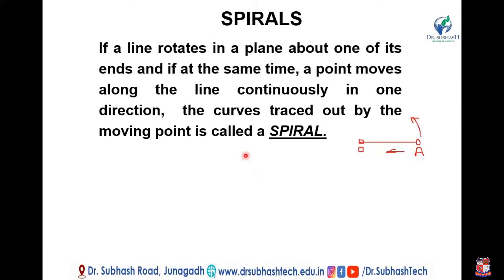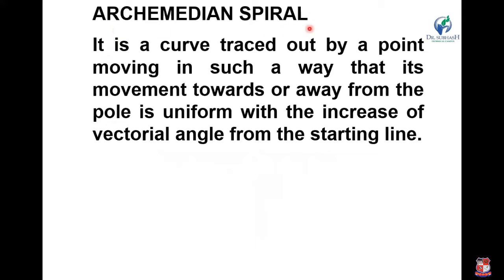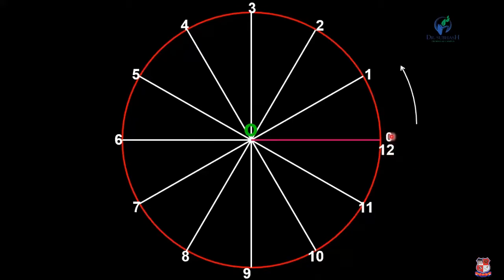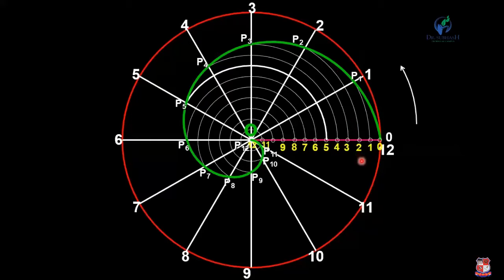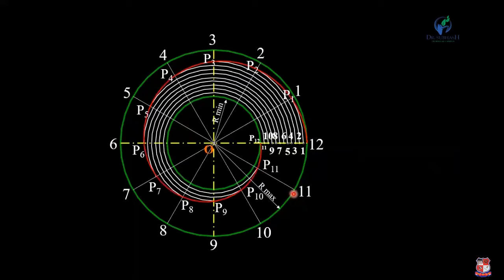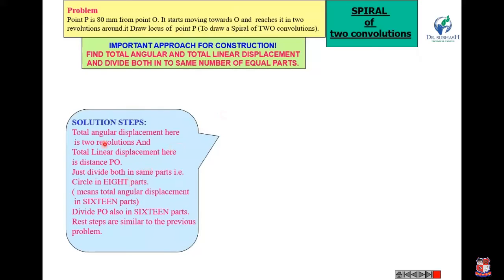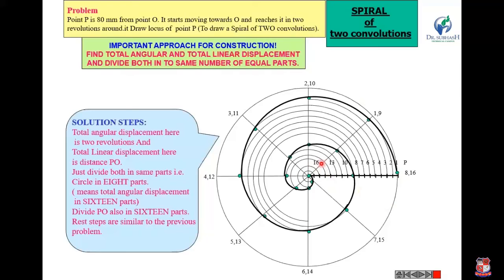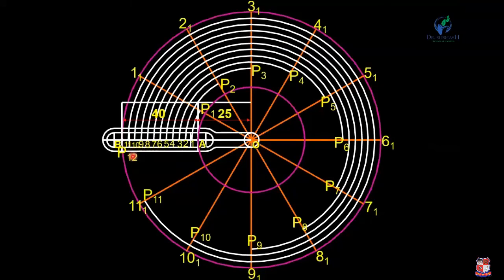GTU_BE_MECHANICAL ENGINEERING_3110013_ENGINEERING CURVES SPIRAL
Subject: 3110013 - Engineering Graphics & Design
Created by : DR. JIGNESH J PATEL | 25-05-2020 | 198 MB
College: DR. SUBHASH TECHNICAL CAMPUS - JUNAGADH
Topic: ENGINEERING CURVES  SPIRAL